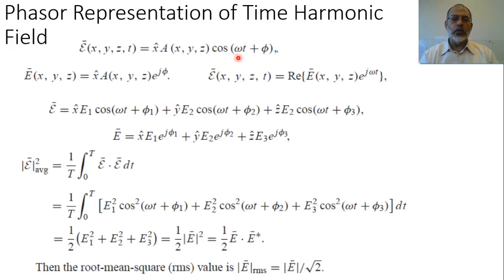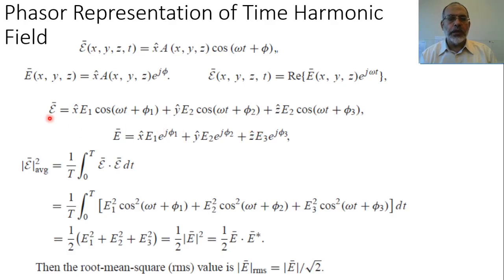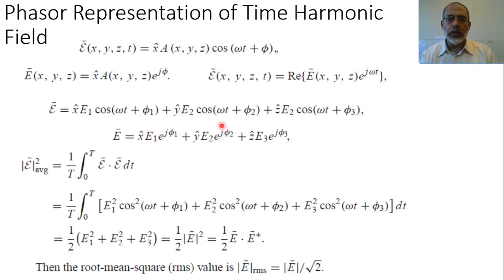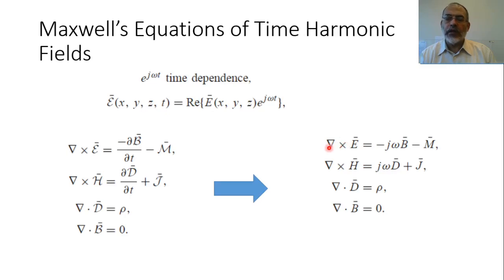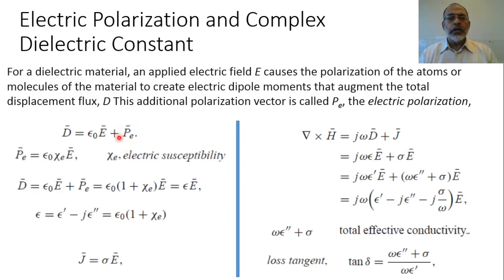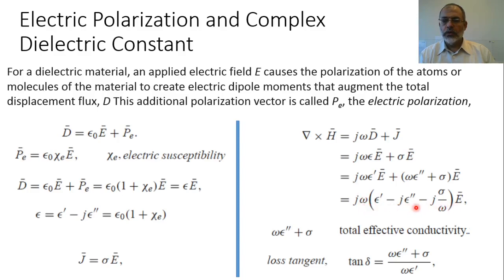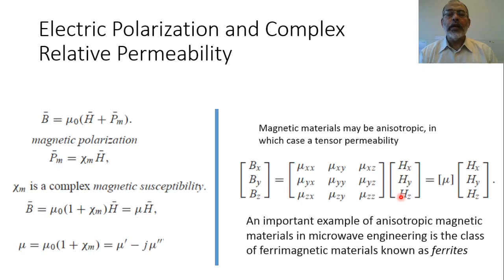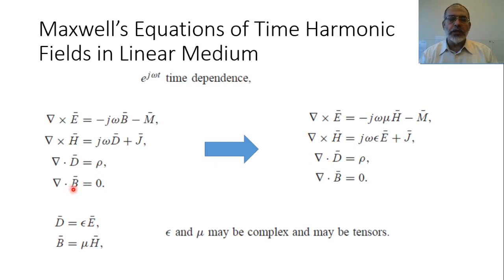Microwave Ch 01-c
In this video we discuss Maxwell's Equations for time harmonic fields. We also discuss the electrical and magnetic properties of materials. The slides of this lecture can be found at:

The material of this lecture can be found at the textbook “Microwave Engineering” 4th Ed. By D.M. Pozar, John Wiley & Sons 2012.

This is a video of a complete playlist including a complete course on Microwave Engineering. You can find this playlist at:

If you find that this course is advanced with respect to your background, you can return back to the basic course on Engineering Electromagnetics.